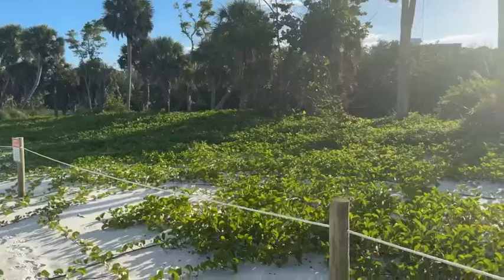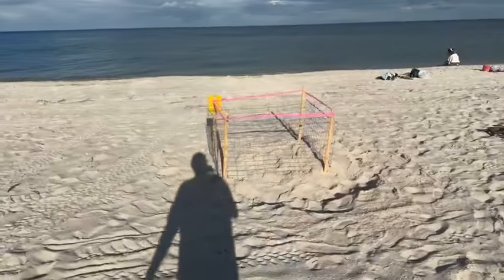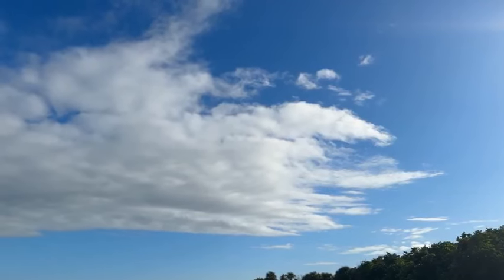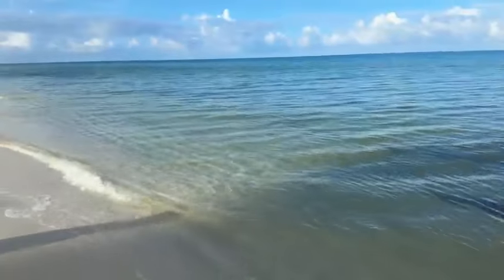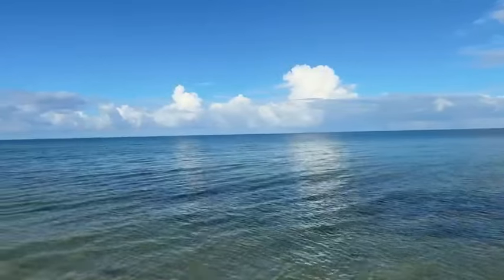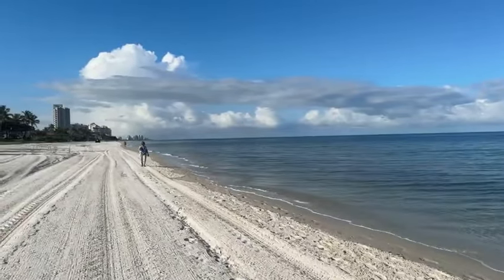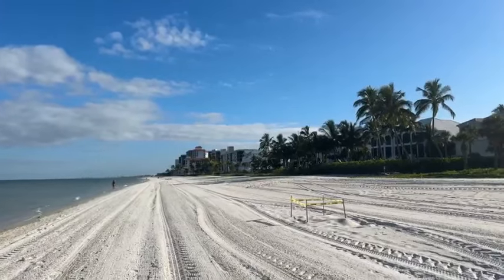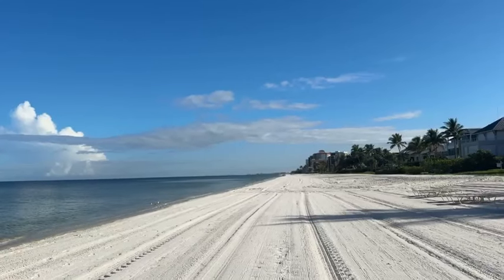Part 2 of Robb’s Tuesday Morning Beach Walk in North Naples, Florida (07/02/24)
Join Robb Stan for part two of his Sunday morning beach walk down the shore of Delnor-Wiggins Pass State Park and Vanderbilt Beach, in North Naples, Florida. Recorded LIVE on Facebook, July 2, 2024.

It’s that dreaded time of the month when all of the bills are due. Robb depends on your generosity to make ends meet each month. Thank you for your support and God bless.

If you like the beach, the almost daily live video streams of Robb Stan’s morning beach walks on Southwest Florida Television’s Facebook page, are a great way to start your day! Join our beach family and make new friends. No two mornings are the same. Southwest Florida Television, “Bringing wonderful people together, one beach walk at a time.”